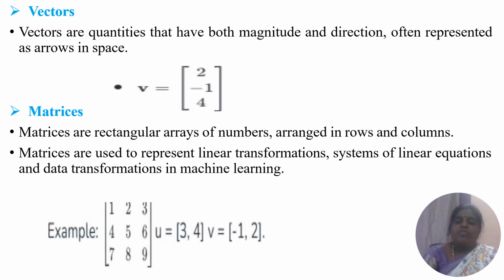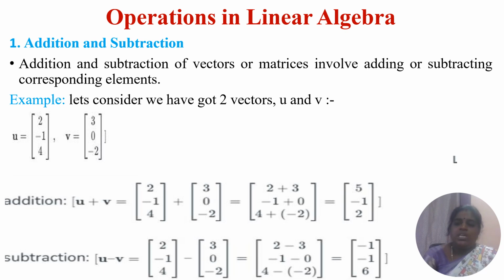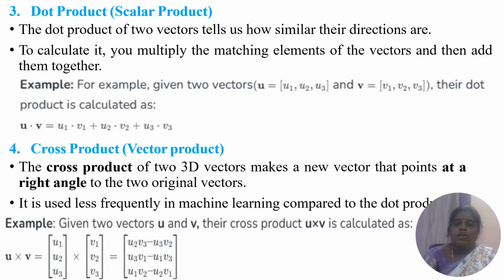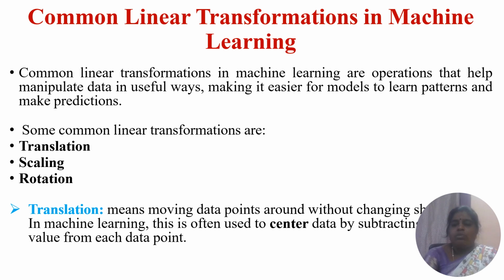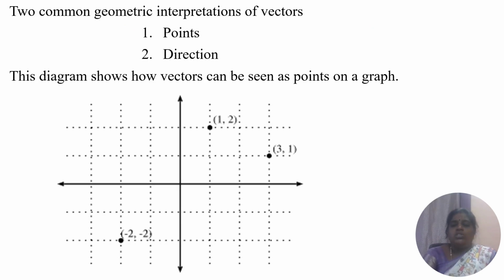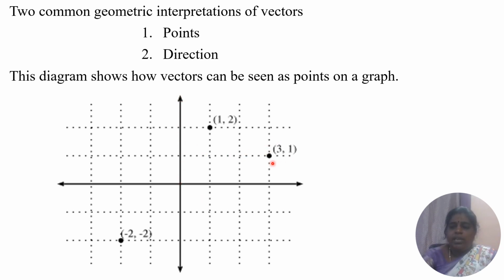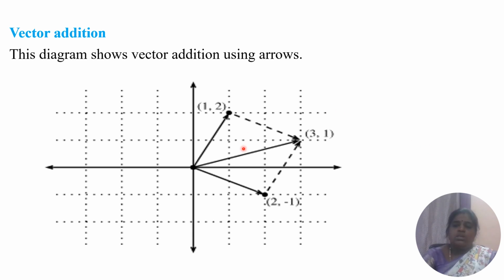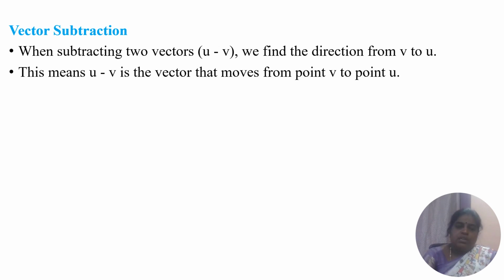Fundamentals of Deep Learning - Unit IV - Mathematics For Deep Learning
BY
M. Kavitha
Assistant Professor
UG Department of Computer Applications
Bishop Heber College
Trichy-620017